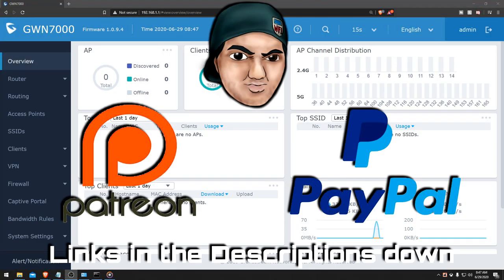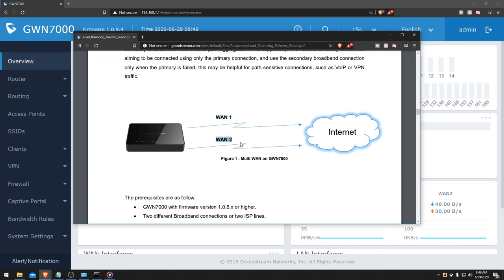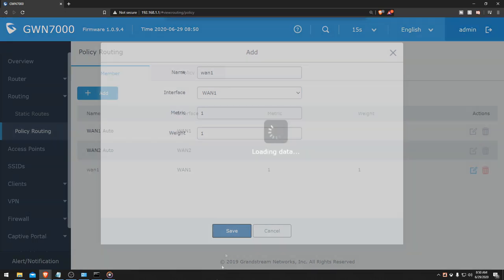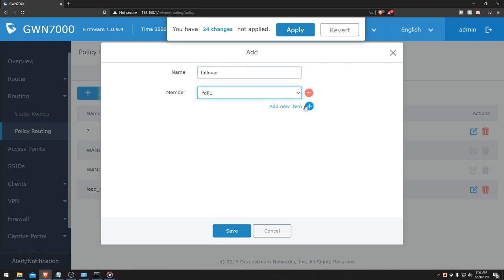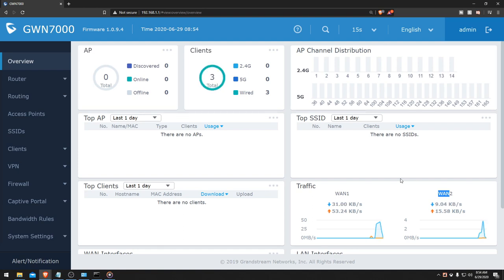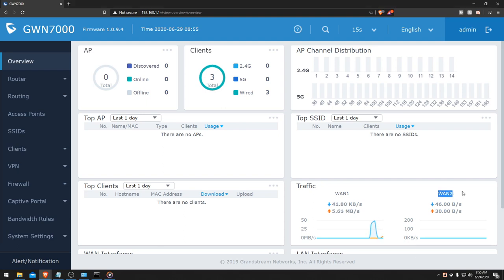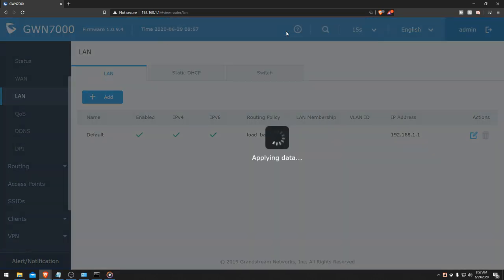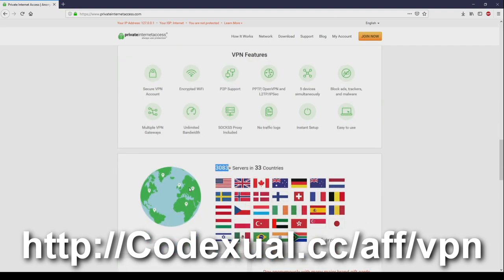How to setup Load Balance (Double Internet Speed) / Failover IP on Grandstream GWN7000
GrandStream GWN7000